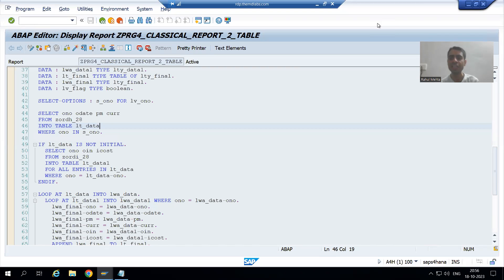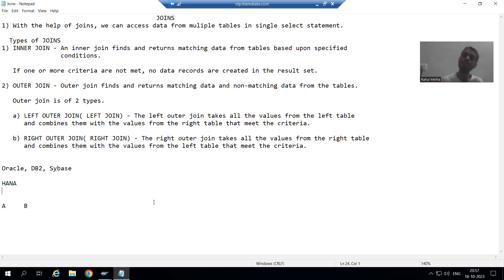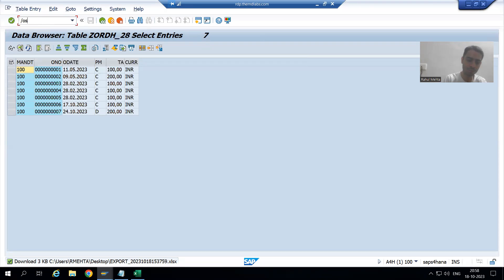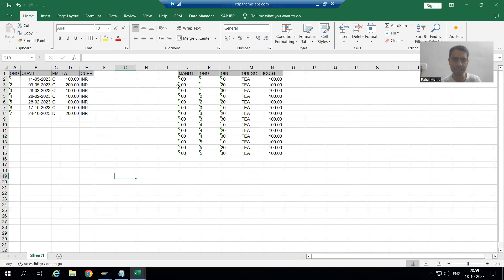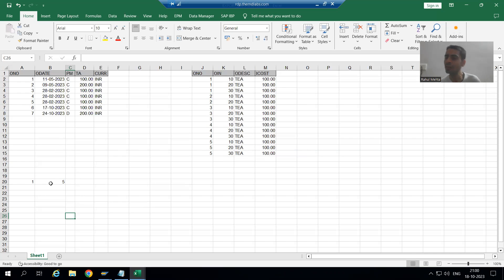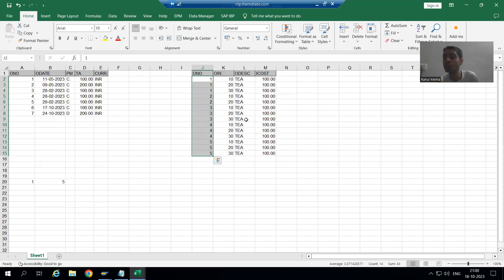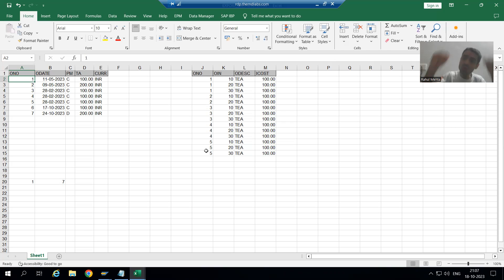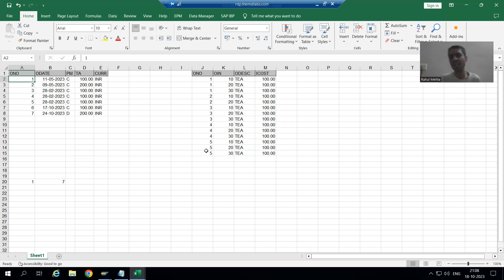16 - ABAP Programming - Types of Joins - INNER JOIN and OUTER JOIN Part2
-Scenario based Explanation of Inner Join and Left Outer Join.